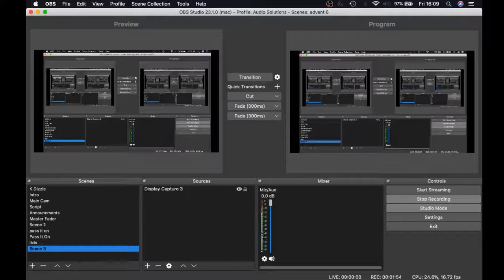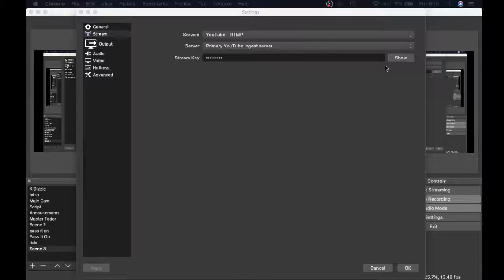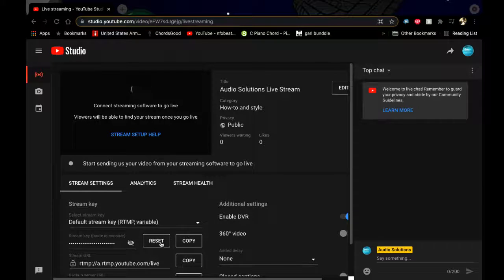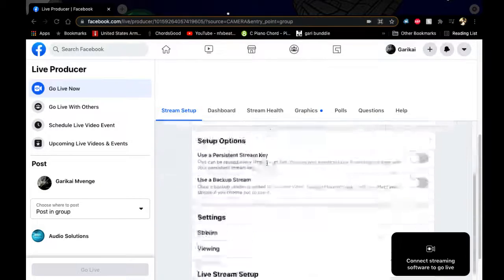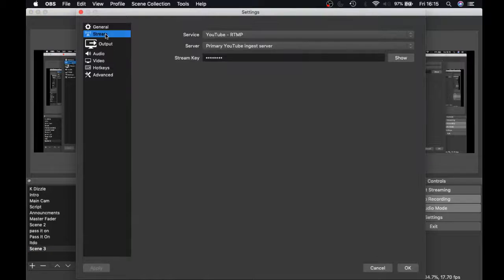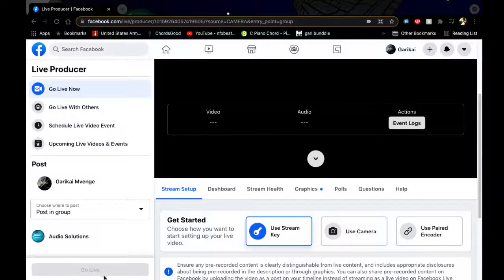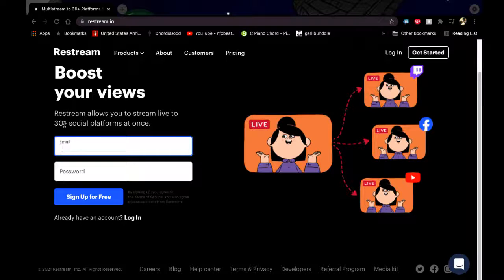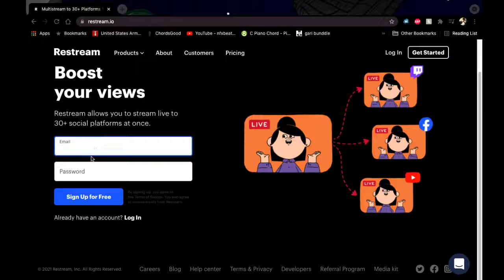Streamkey's/How to Stream to Multiple Platforms Simultaneously for **FREE**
in this video, I discuss Stream Keys and at the end, I show you how to connect to multiple platforms for free!

This is not a paid product placement for 're-stream', Im just sharing